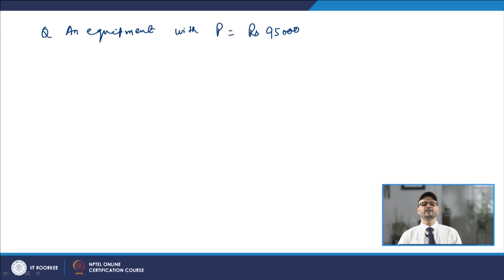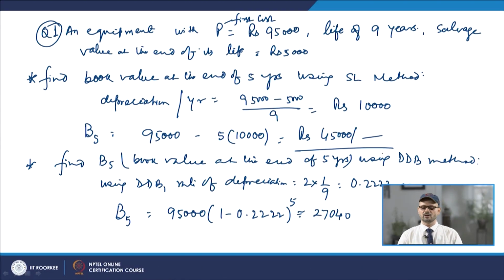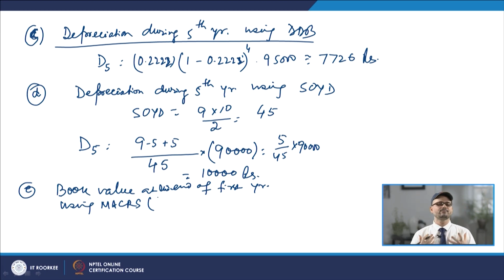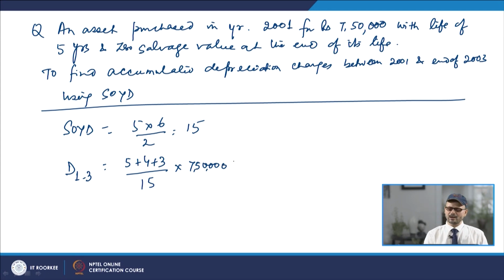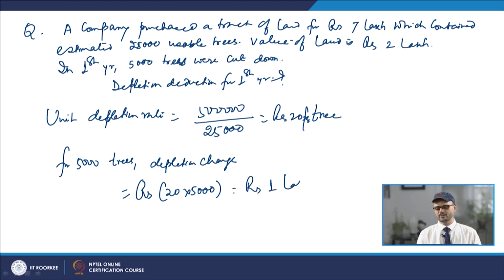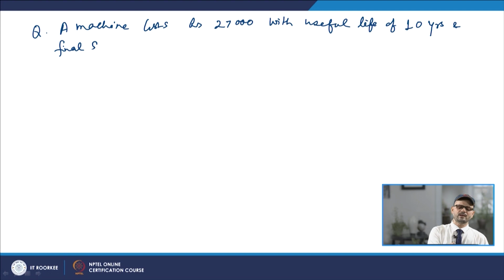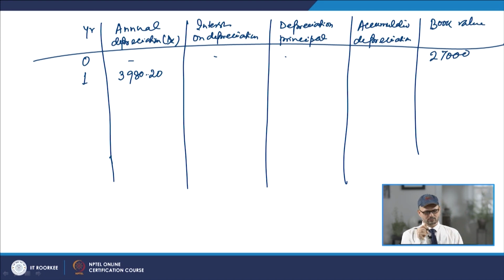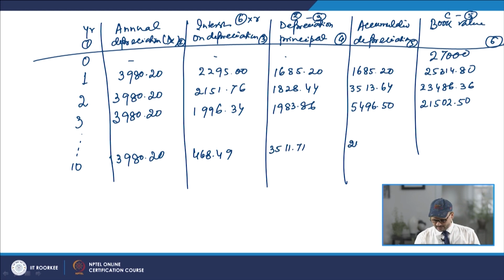Problem Solving on Depreciation and Depletion